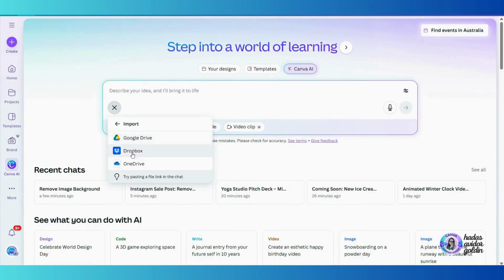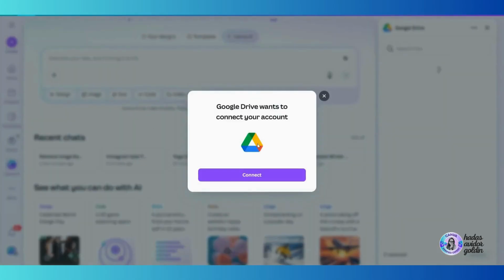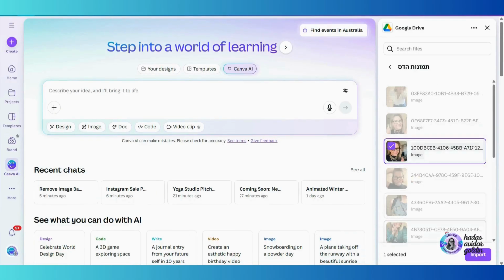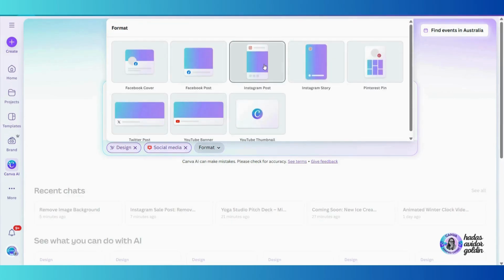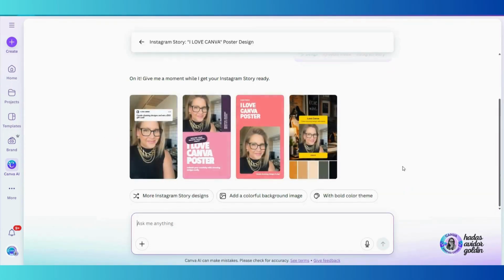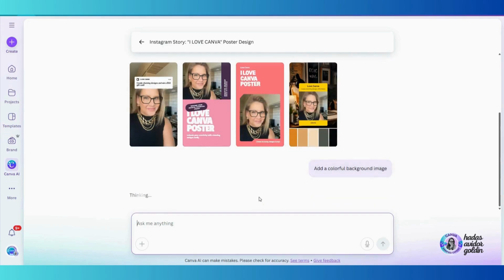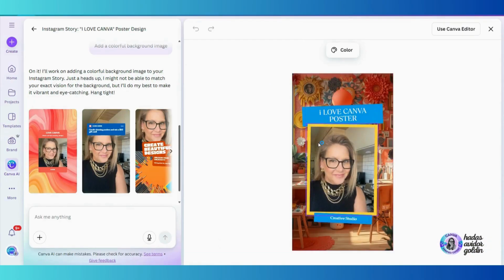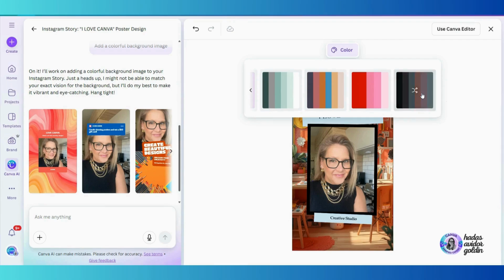Connect Data in Canva Ai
Graphic design made easy with Canva and Hadas Avidor Goldin a Canva Verified Expert, one of only 46 world wide!